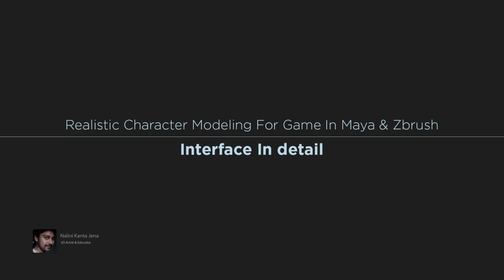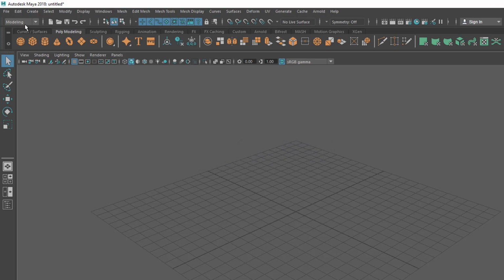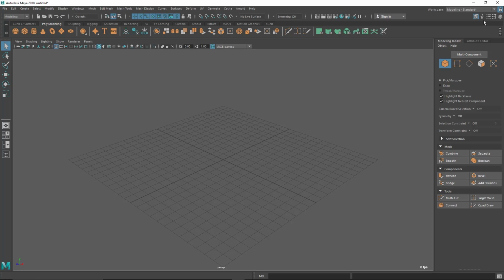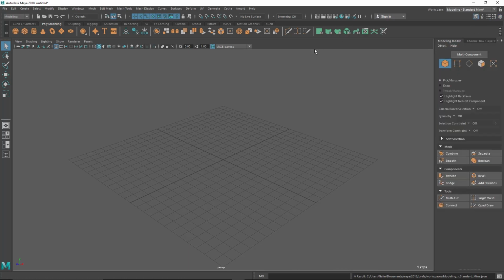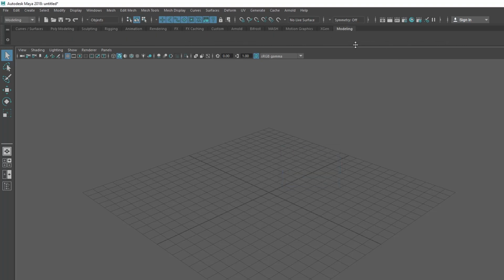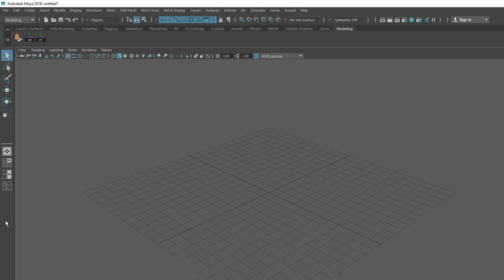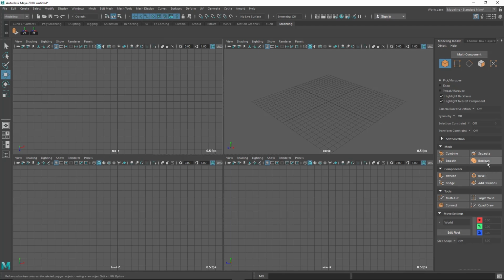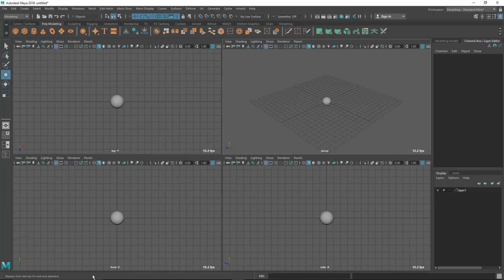Beginner to Pro | 3D Character Series (Part 3: interface in detail) Maya/zbrush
Realistic 3D character banana hai lekin result cartoon jaisa aa raha hai? 😤
Toh problem modeling nahi — reference hai.
Is video mein main tumhe step-by-step sikhaunga kaise perfect references find karte hain for creating realistic characters in Autodesk Maya aur ZBrush.
💡 Is Part 1 mein tum seekhoge:
Best reference images kaise choose kare
Face, body aur anatomy ka breakdown
Pro artists ka workflow
Reference board kaise banaye using PureRef
Common mistakes jo beginners karte hain
Ye series follow karo agar tum beginner se pro banna chahte ho in 3D character modeling 🔥
👉 Next Part: Base Mesh in Autodesk Maya (coming soon)
📌 Follow karo aur bell icon dabao taaki next part miss na ho!”